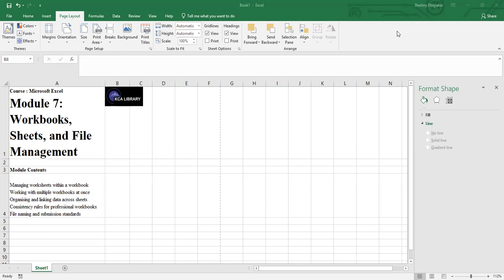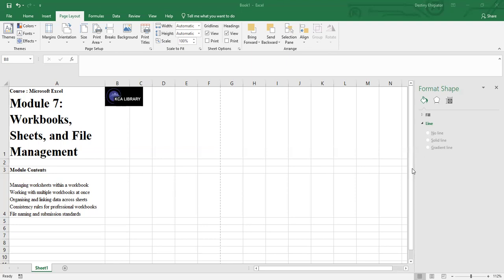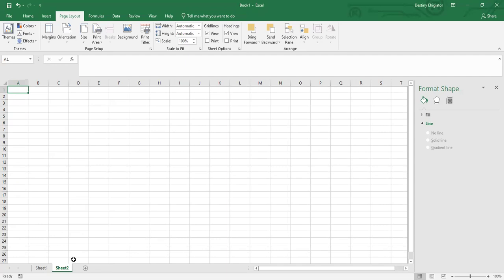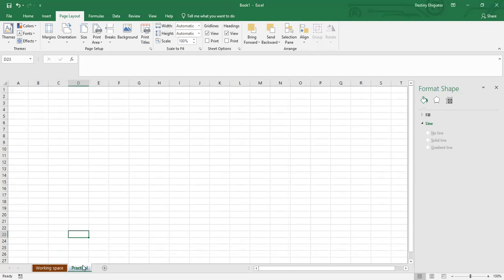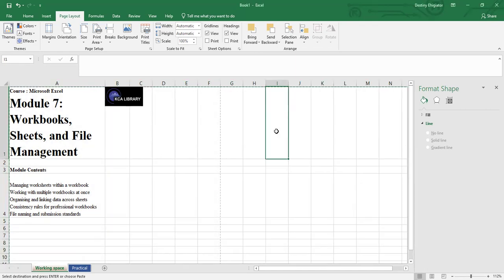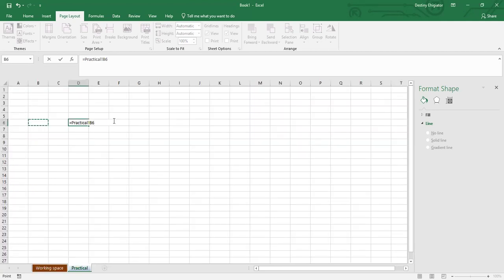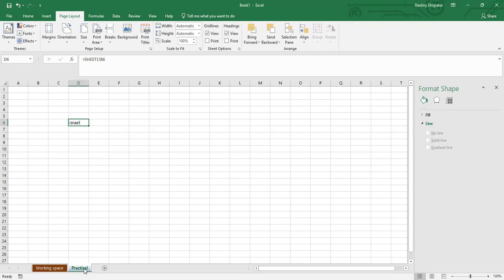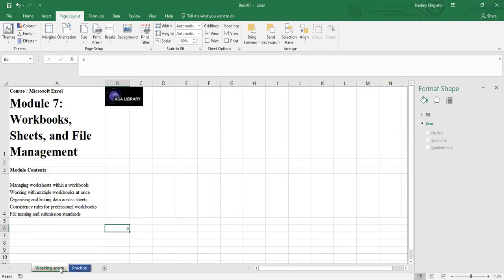Microsoft Excel (Workbooks, Sheets, and File Management)